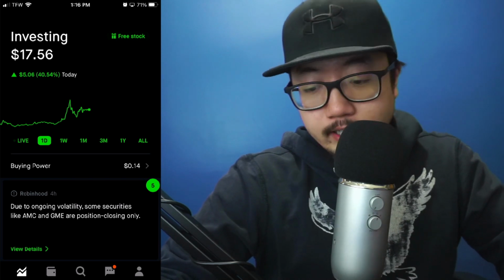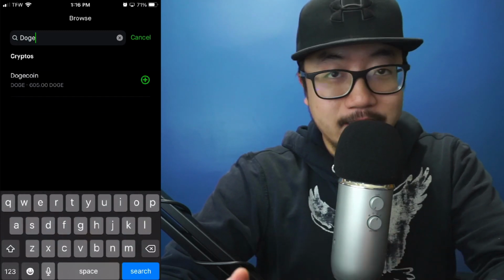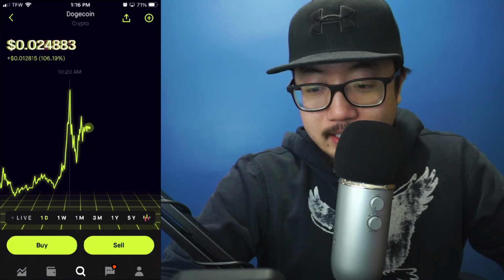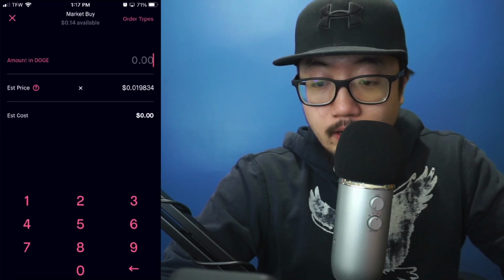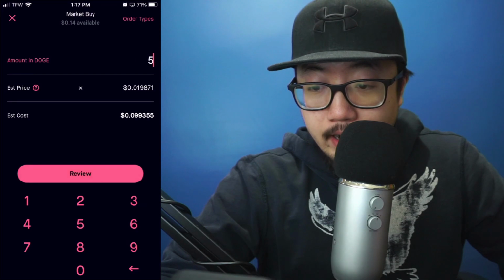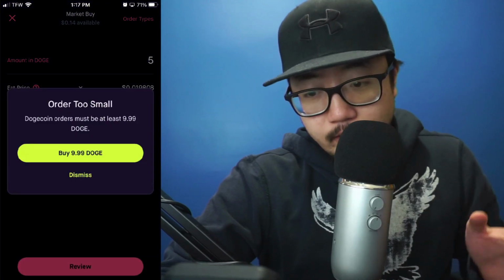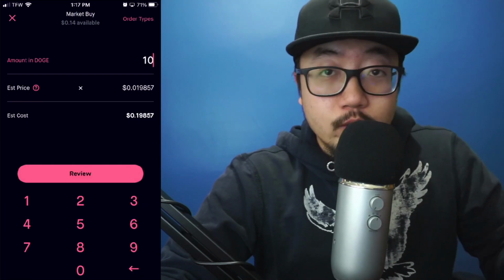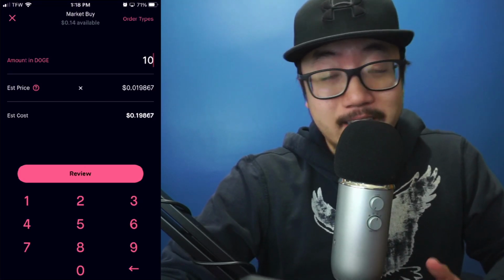How to Buy Dogecoin on Robinhood (EASY)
This Robinhood tutorial will show you how to buy Dogecoin (Doge coin) on Robinhood!

What is Dogecoin (Doge coin)?
Dogecoin is a cryptocurrency invented by software engineers Billy Markus and Jackson Palmer, who decided to create a payment system that is instant, fun, and free from traditional banking fees. To do this, the coin featured the friendly face of the Shiba Inu dog from the popular "Doge" meme as its logo.